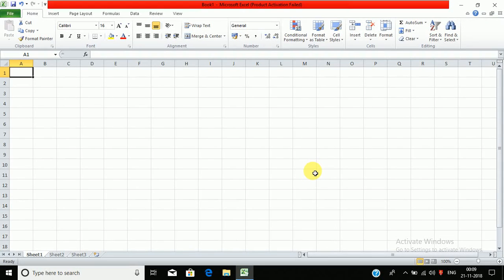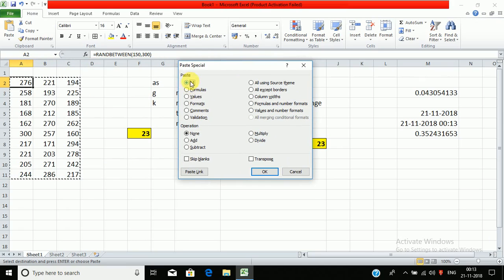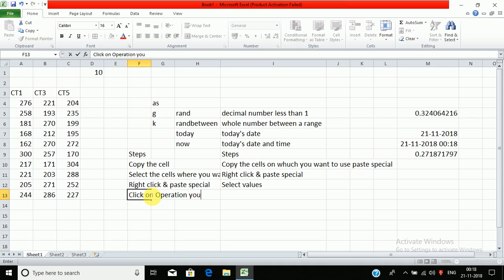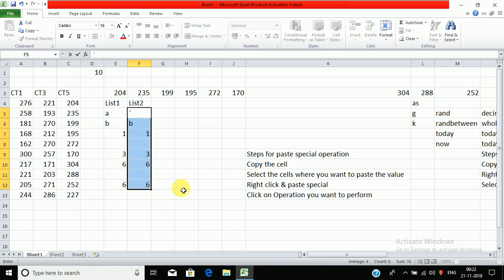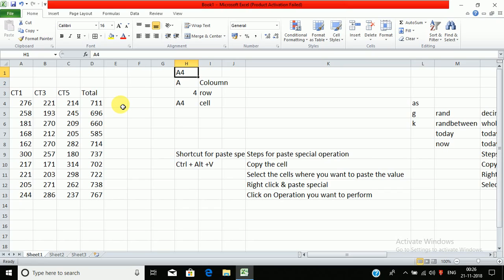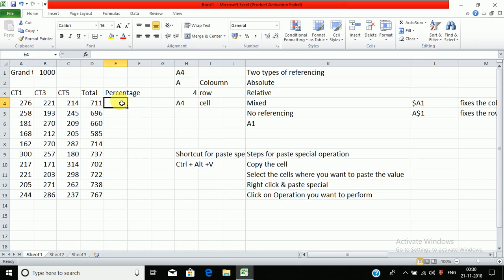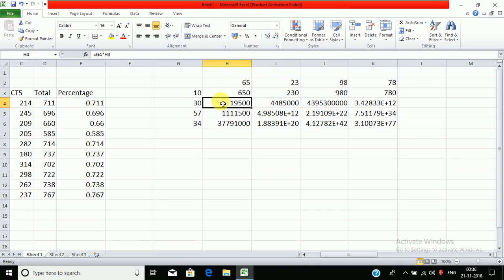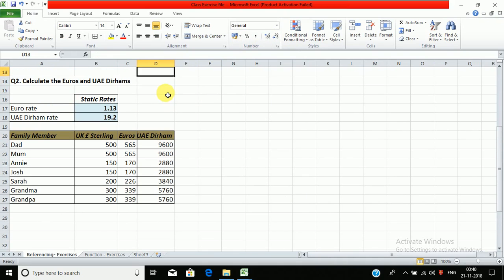EXCEL CLASS 1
This video is extremely helpful for those students who want to learn working on MS Excel or those who are preparing for Actuarial Science Papers CM1 Paper B or CM2 Paper B or CP2 .

1) Volatile Functions (Rand,Randbetween,Today & Now)
2) Paste Special (Value,Operations,Transpose & Skipblanks)
3) Referencing (Absolute & Relative)